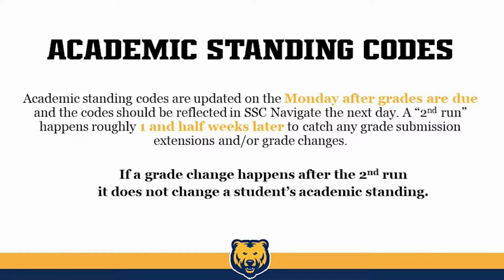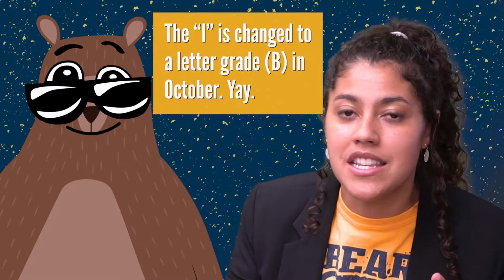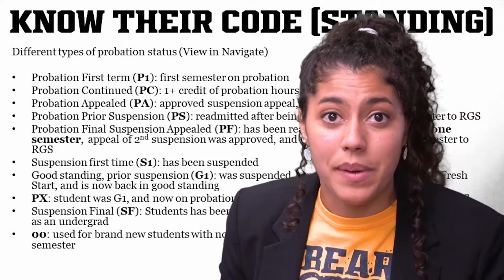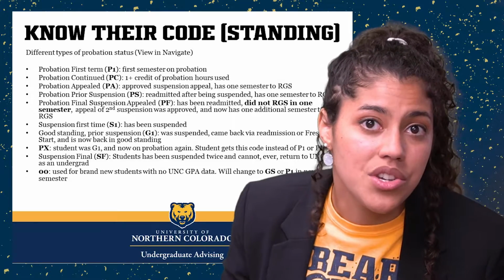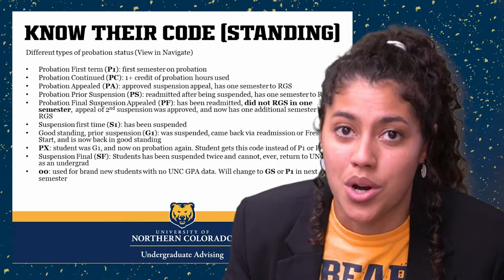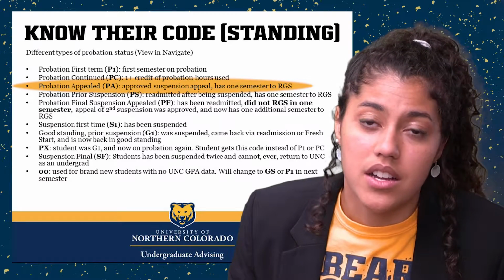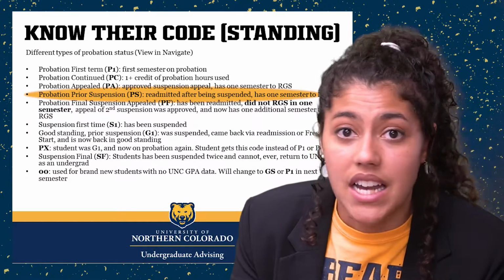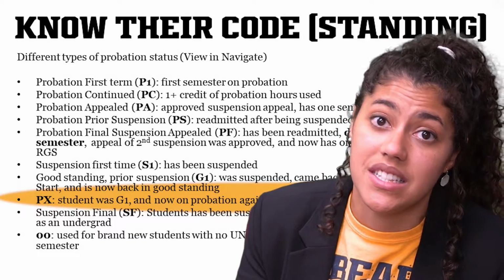Review of the Academic Standing Codes | UNCO Undergrads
This video reviews what academic standing codes the UNCO undergraduate advisors need to look for with probation advising.